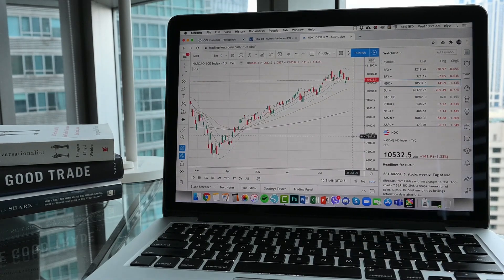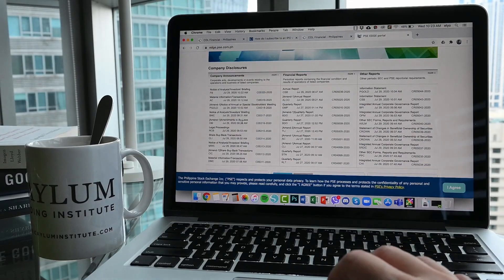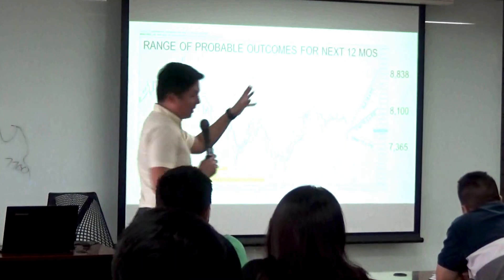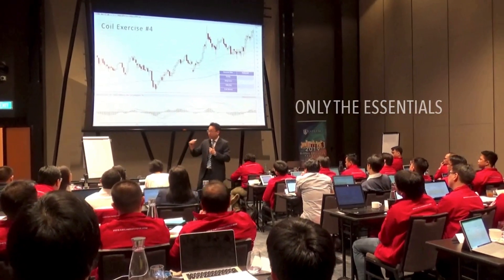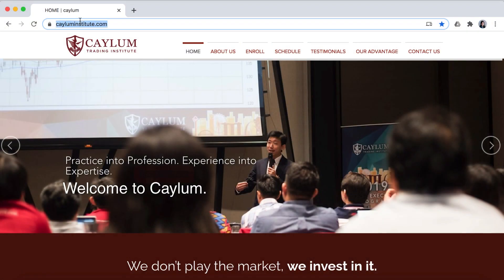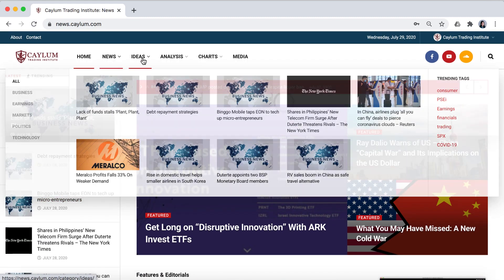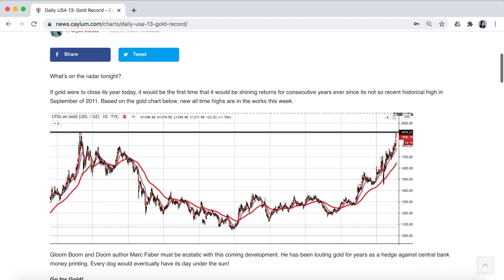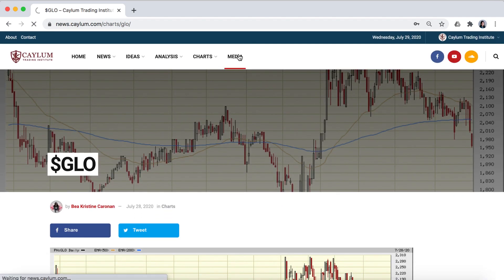Caylum News Portal - "A New Beginning"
Just like we promised - we're back.

Thank you for patiently waiting and standing by us as we joined the rest of the world to shifting our entire business online. It's a soft opening, but a new beginning nonetheless for our team and everyone who worked overtime these past few months of quarantine to make it happen.

So here we are. A different Caylum - one that is poised for growth and one that is ready to adapt to a wider, greater trading audience. We are a work in progress but that has been our main focus - progress even in the most challenging times.

Get ready because we're bring everything we ever had to the global table and there is so much more to come.

today.